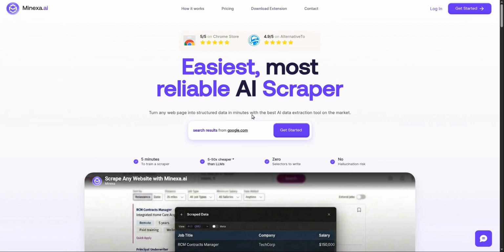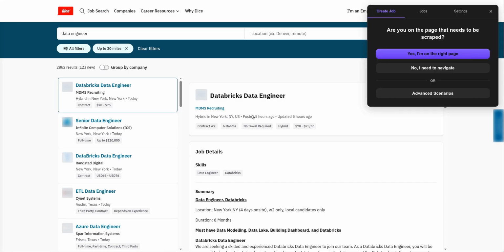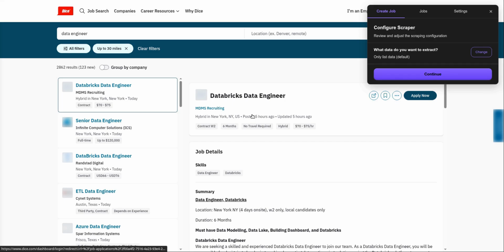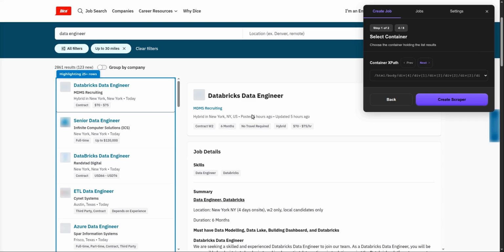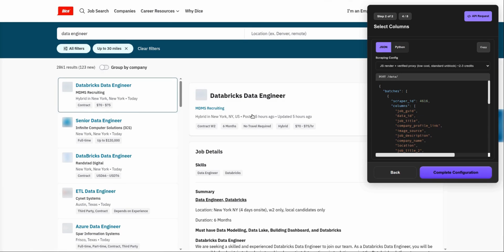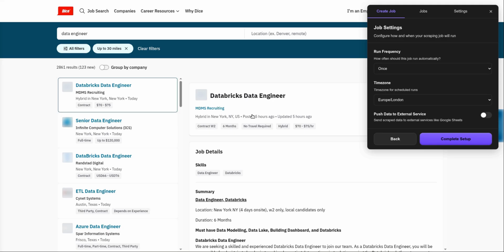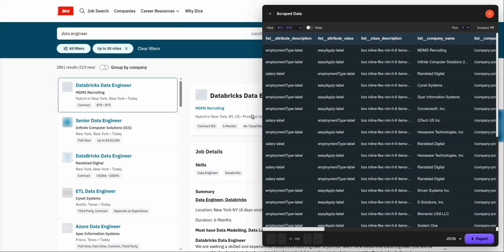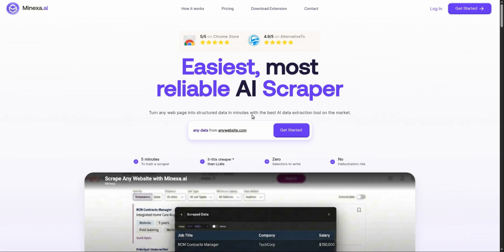How to Scrape Job Listings from Dice.com with Minexa.ai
Discover how Minexa.ai makes scraping multiple job listings from Dice.com fast and effortless.

👉 FOR DEVELOPERS & TECHNICAL USERS — Build scalable job data extraction workflows with the Minexa API

Whether you are a beginner or an experienced developer, this tutorial shows how to extract structured job data quickly and reliably from US-based Dice.com job search pages. Follow step-by-step to select the listings, configure the scraper, and run automated workflows that deliver consistent, clean data every time. Learn how Minexa.ai handles dynamic content and pagination automatically and provides easy export options to Excel or Google Sheets for immediate use. This video highlights Minexa.ai's unique ability to detect data fields and generate API-ready code for seamless integration into your data pipelines. Start transforming raw web data into actionable insights today with Minexa.ai.